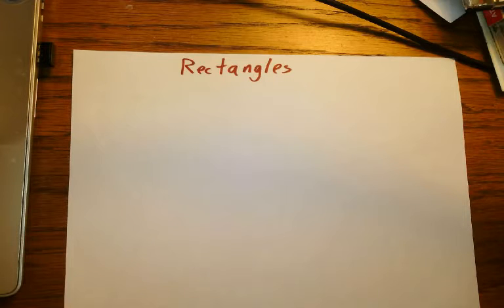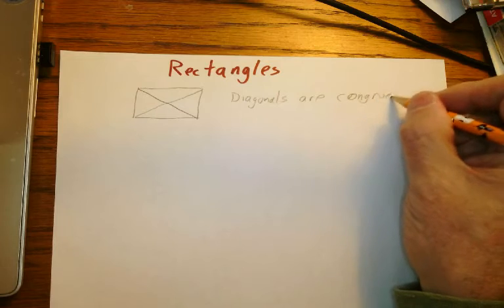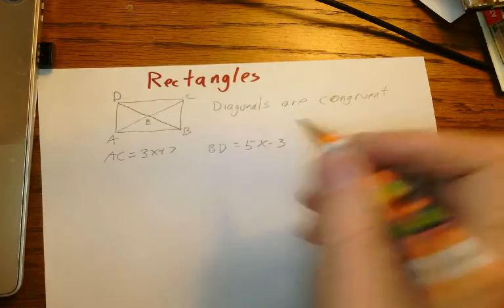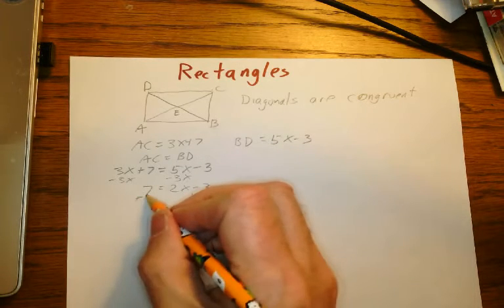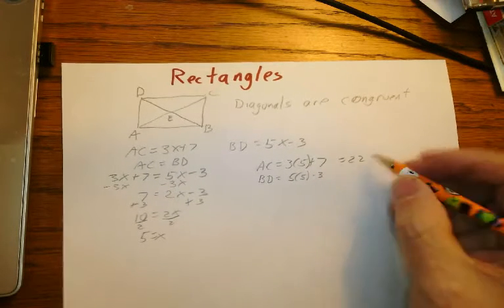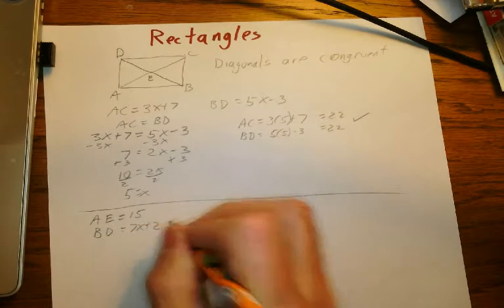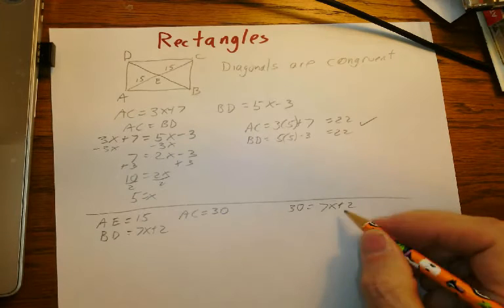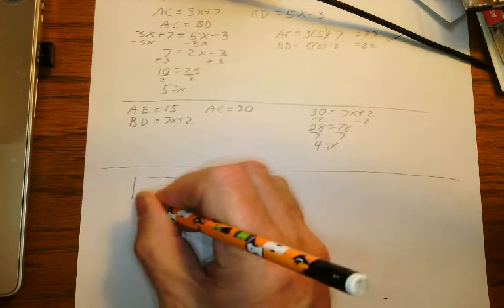Rectangles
Several problems involving rectangles